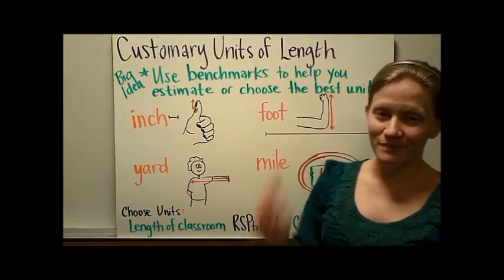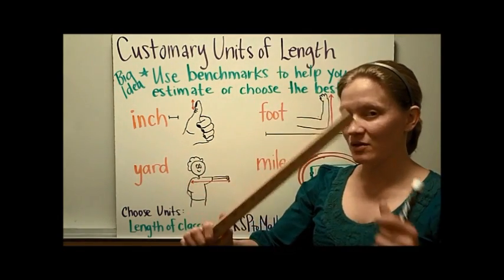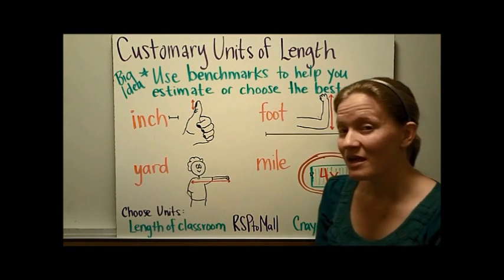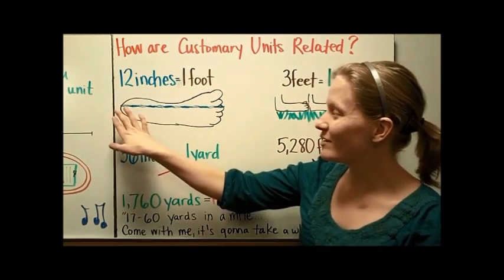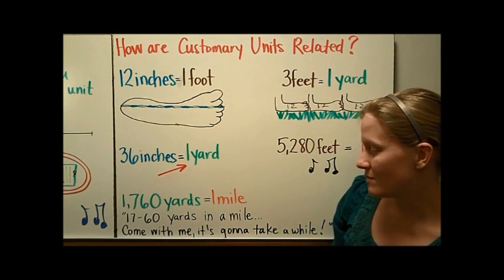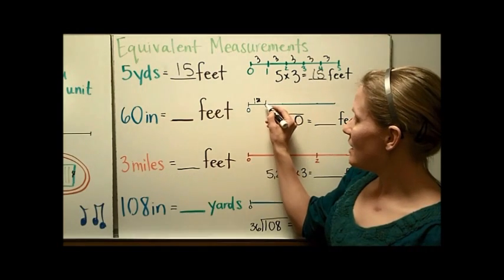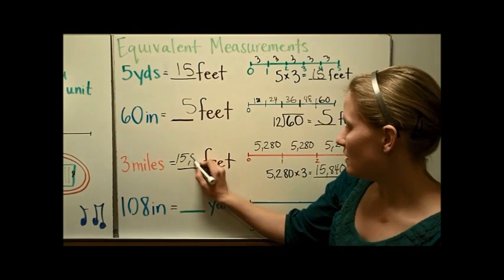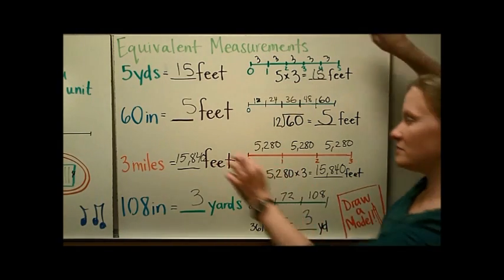Customary Units of Length Part 1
VA SOL 4.7 and 5.8 Gives Benchmarks for inch, foot, yard, and mile and gives examples of choosing the best unit.  How are units related?  Includes a song to help you remember!  Examples of converting between units.